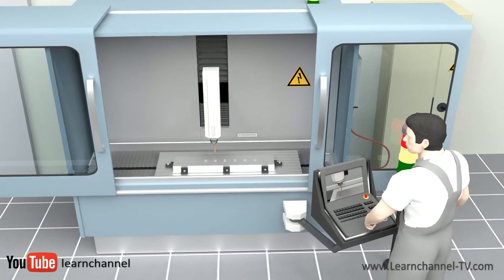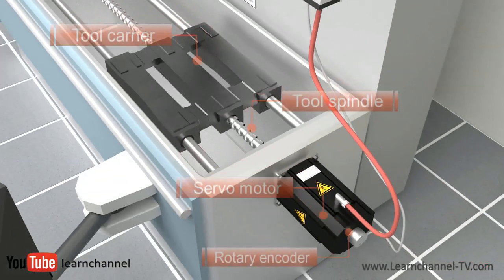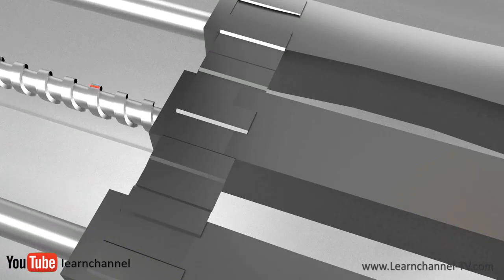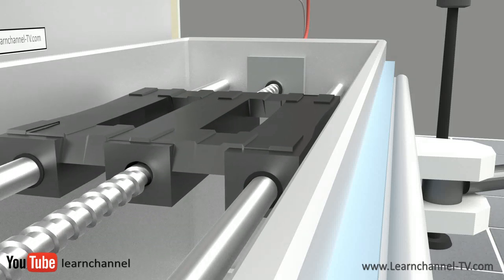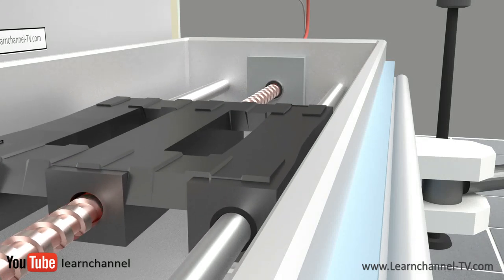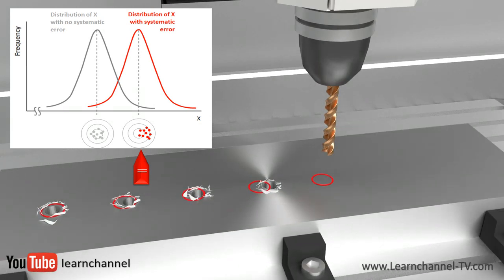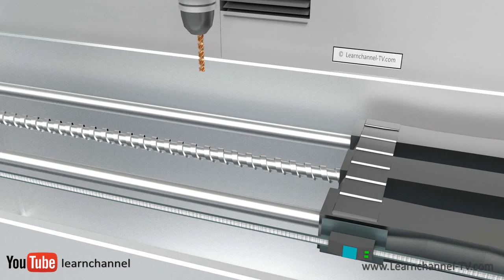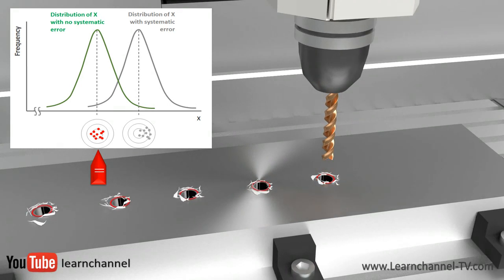Position Control - direct and indirect (Closed Loop Control)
This animation describes the great advantage of the direct measurement  to the indirect measurement within a closed-loop control using the example of a milling machine.